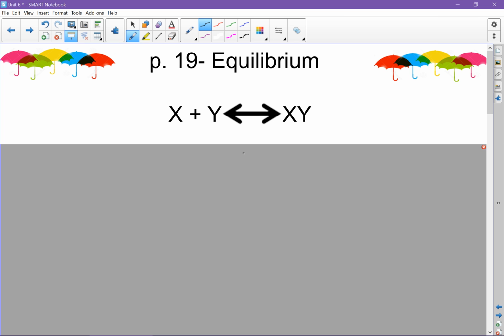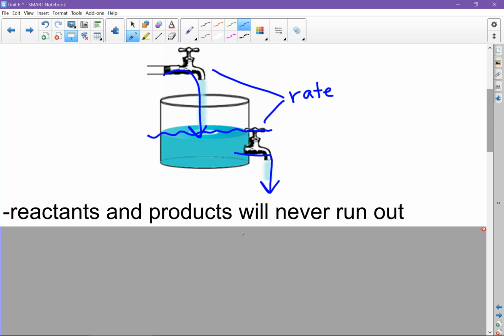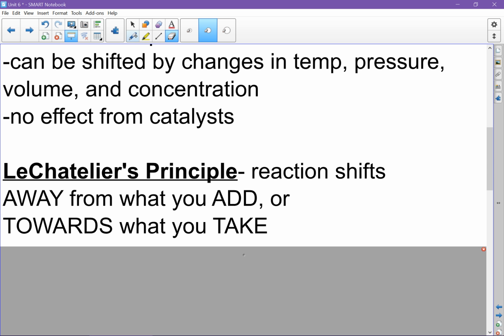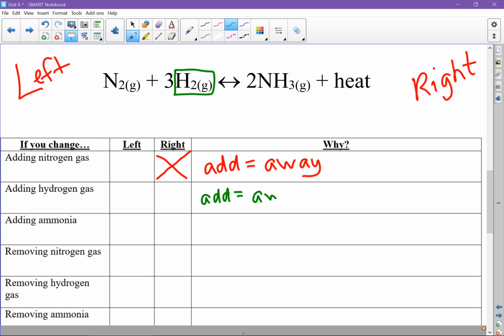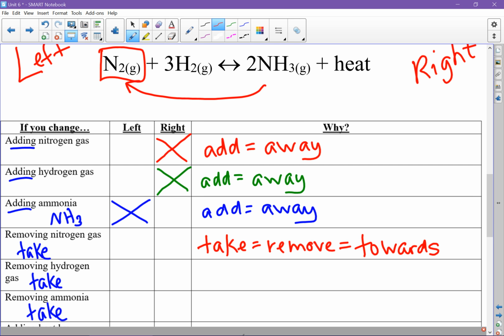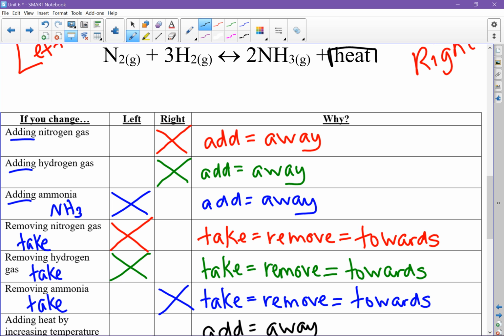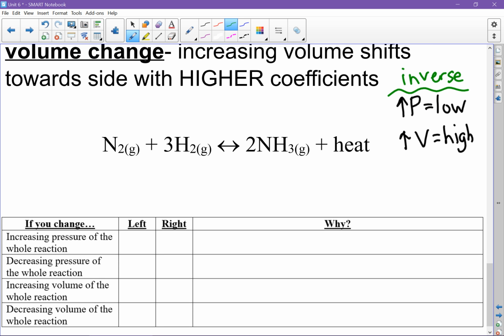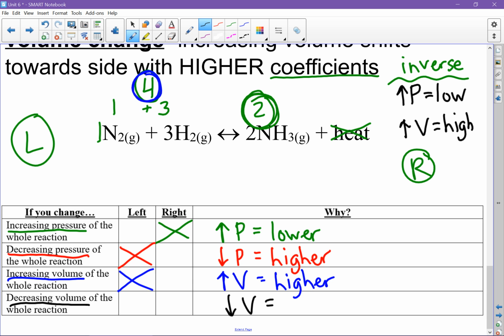Unit 6 p. 19- Equilibrium